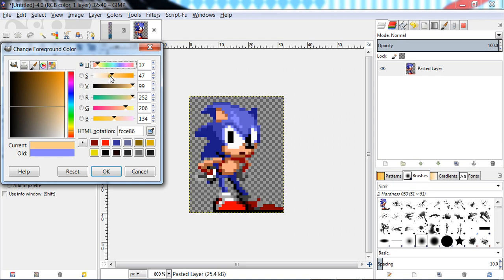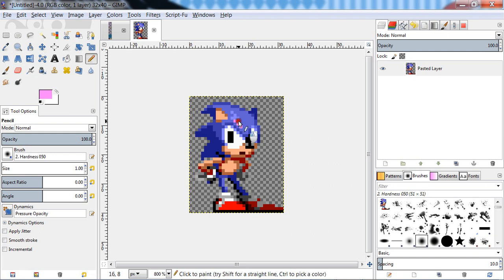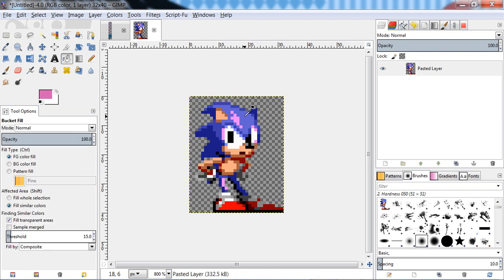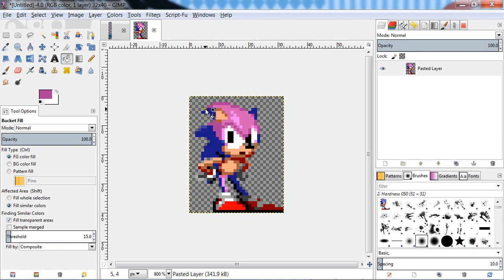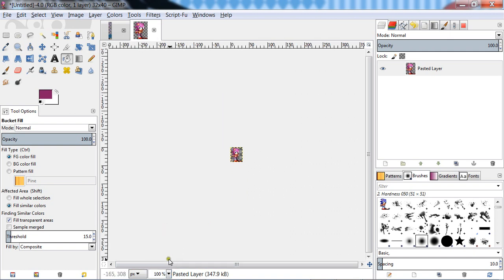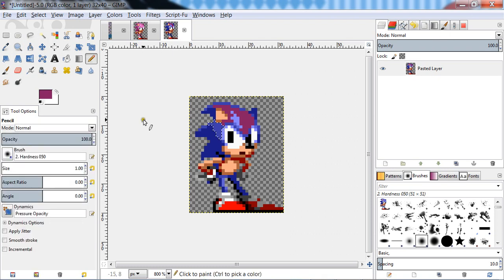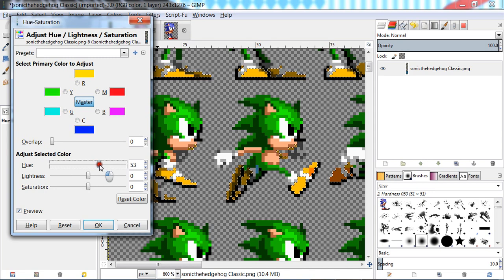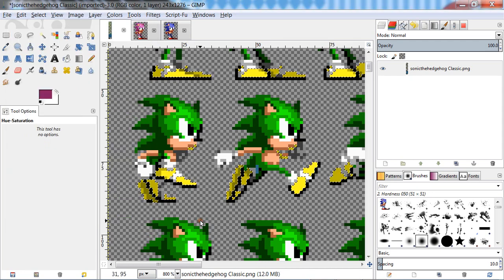Spriting Inside Gimp Tutorial Lesson 1 - Segment 2: How to Recolor Sprites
Hello everyone! Today I will be discussing about how to recolor your sprites AND sprite sheets. I really wanted to do this later but so many people wanted me to do it now so... Have fun recoloring!

Please download Gimp as it's a very good FREE photo editing program